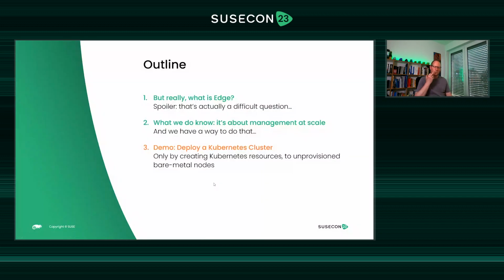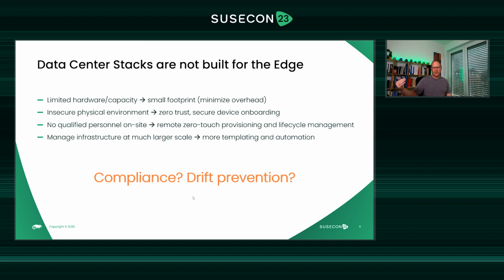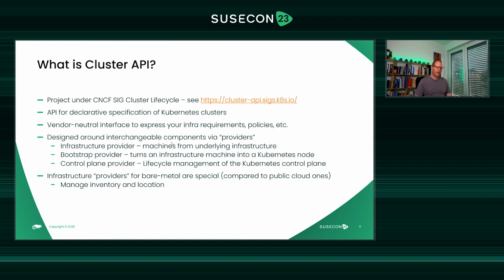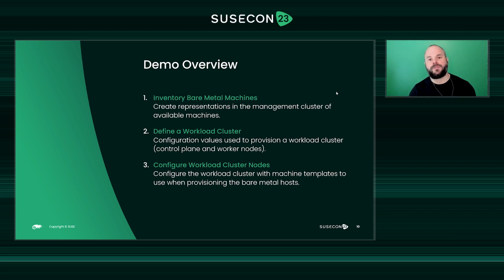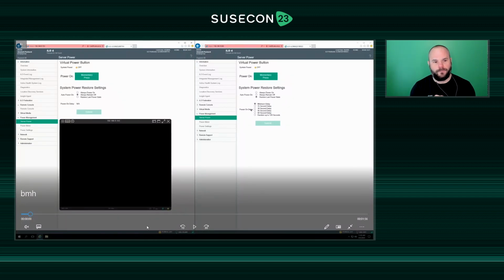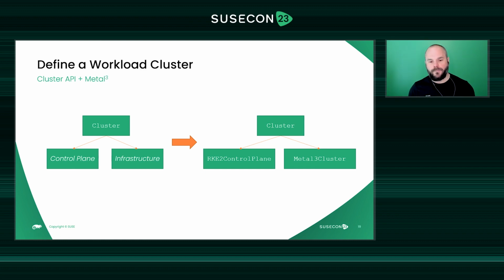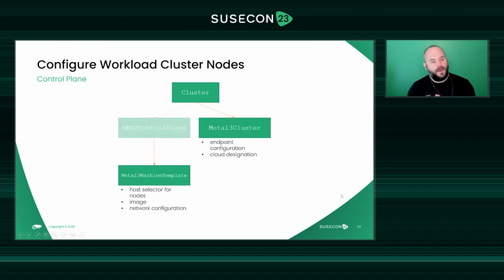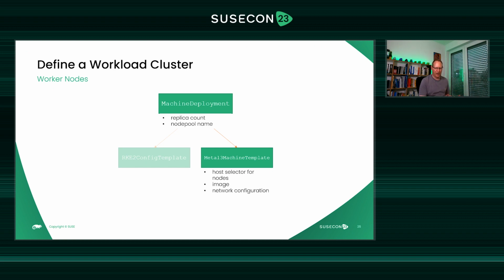TUT 1158 Zero touch provisioning of Edge infrastructure with Cluster API and Metal3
In many edge computing scenarios it is required to provision the entire infrastructure stack as well as the workloads to unprovisioned bare metal without having the luxury of skilled technical staff on-site. We have extended Rancher with new capabilities for bare metal provisioning and operating system management, and will demonstrate how these extensions can be used to drive zero-drift infrastructure management via Cluster API and GitOps.